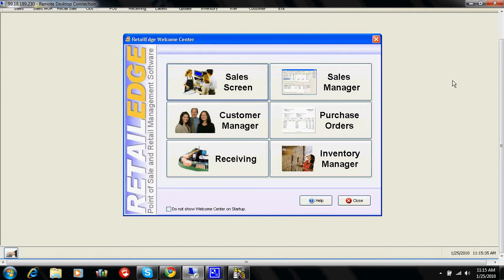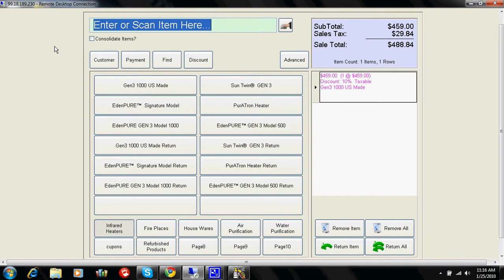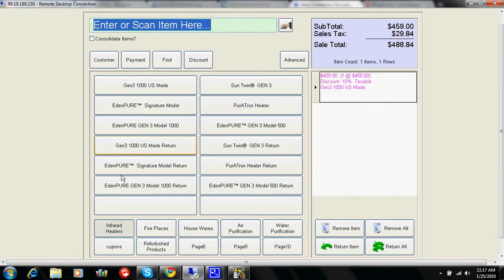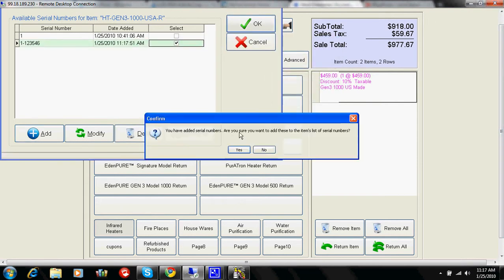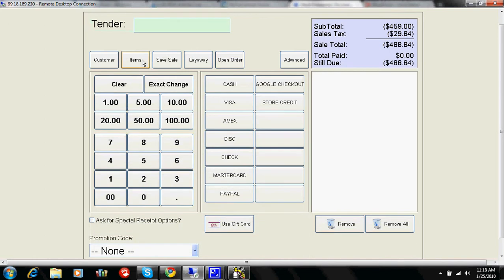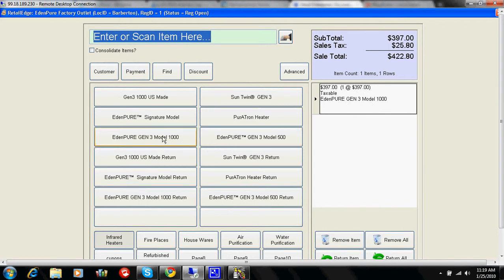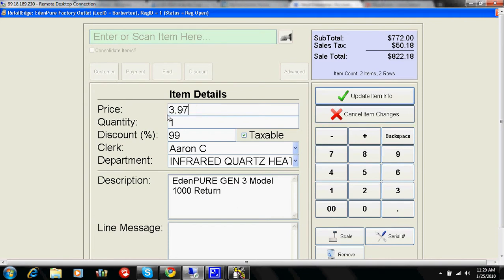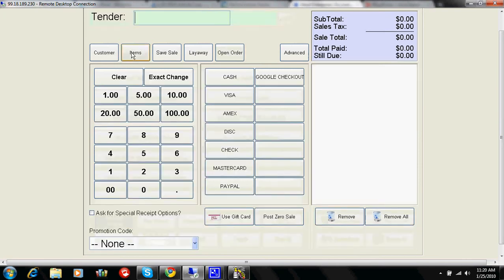Eden Pure Factory Outlets Returns Training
how to do returns and exchanges using POS